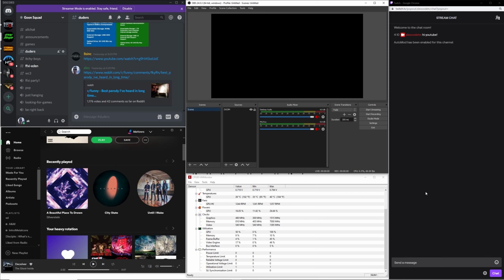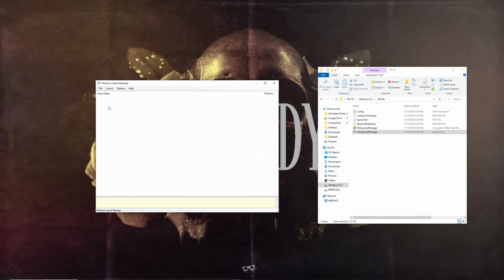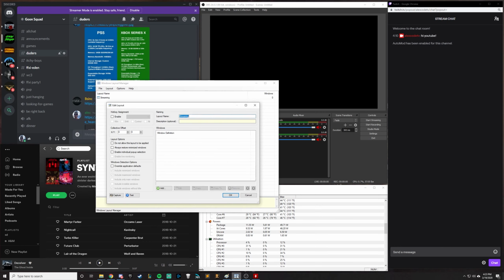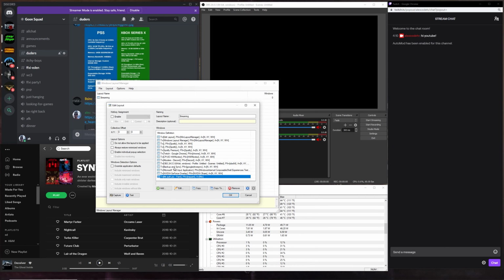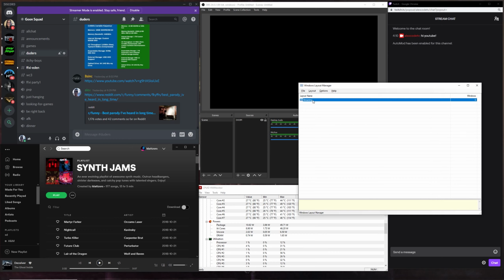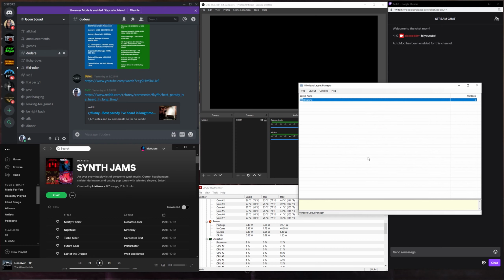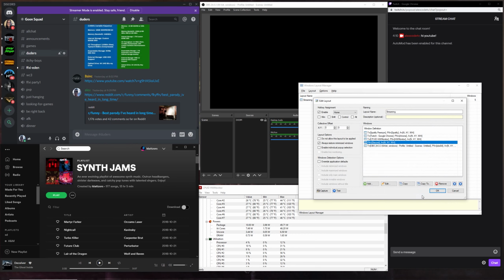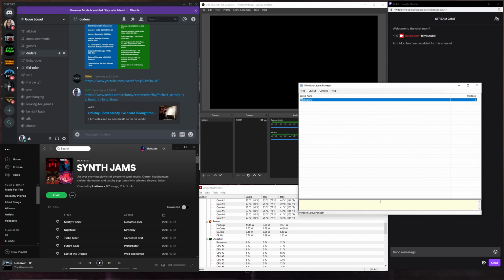Insane productivity hack for streamers and creators! [WiLMa]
Spending too much time positioning and sizing app windows whenever you work on a project? This productivity hack will save you tons of time.